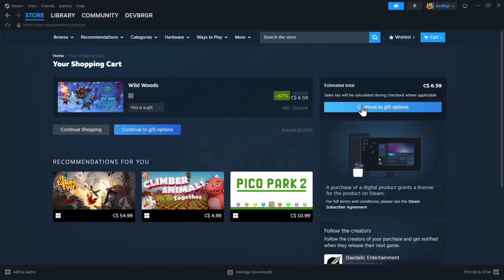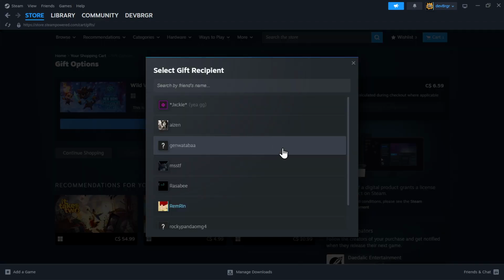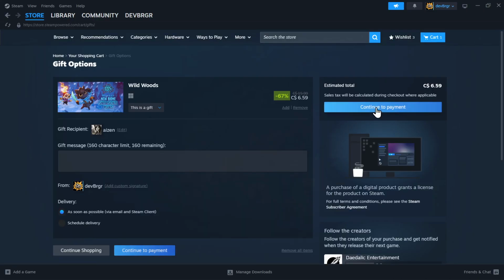How to Gift Games on Steam (2026)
This video shows you a step by step guide on how to Gift Games on Steam.